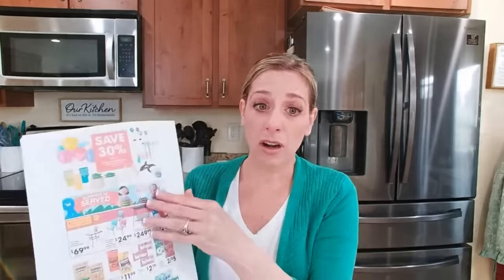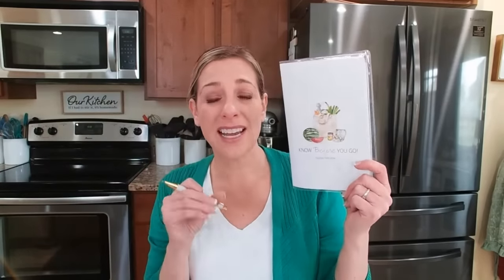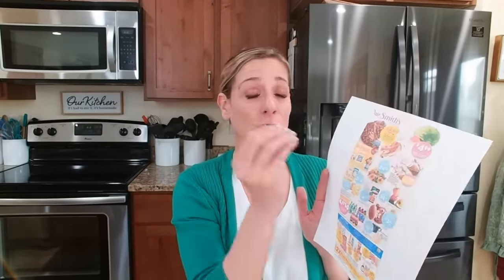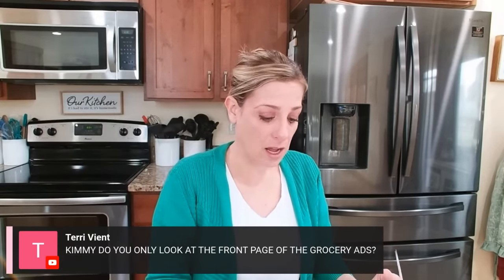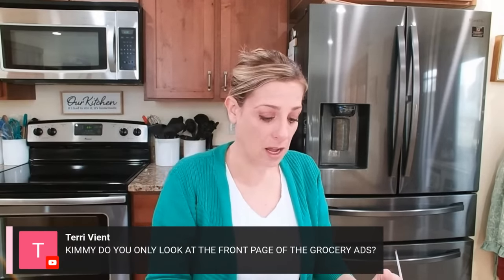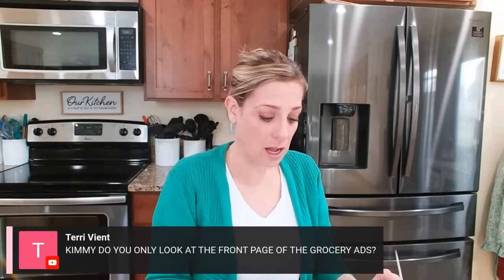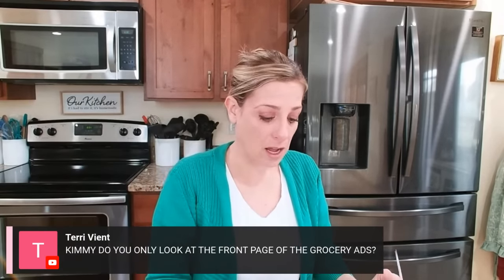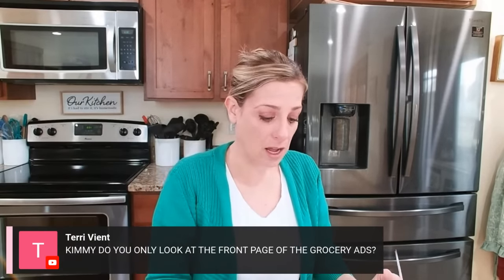STOP These 10 Grocery Shopping Mistakes To Save Thousands!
These top 10 grocery shopping mistakes could be costing you thousands of dollars each year. Don't miss out on these tips that could change your grocery shopping habits!